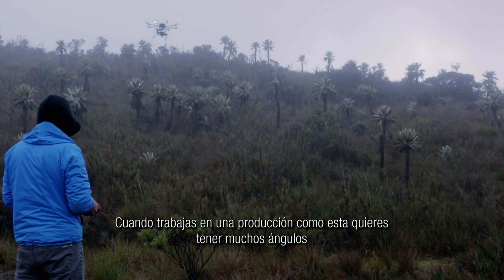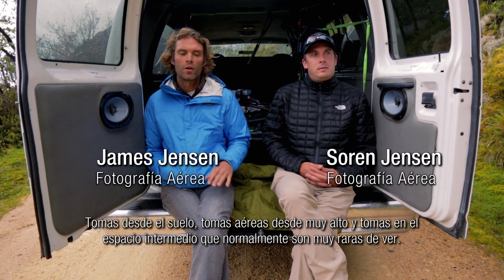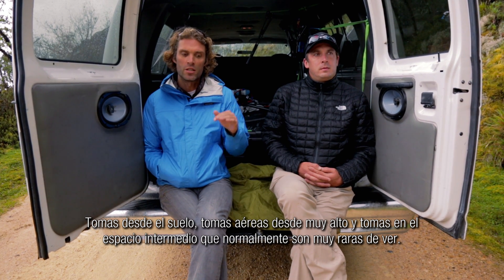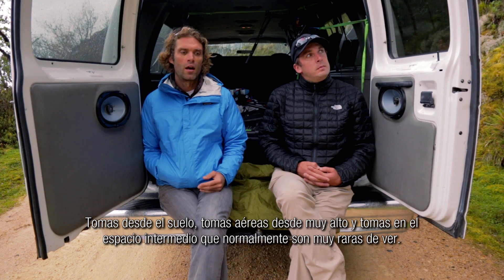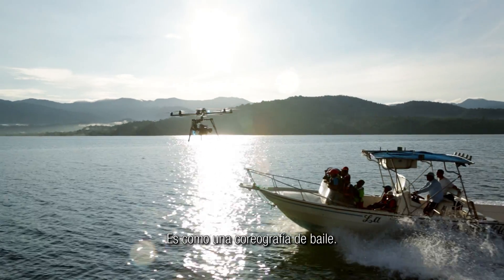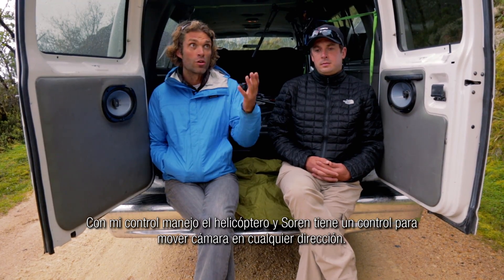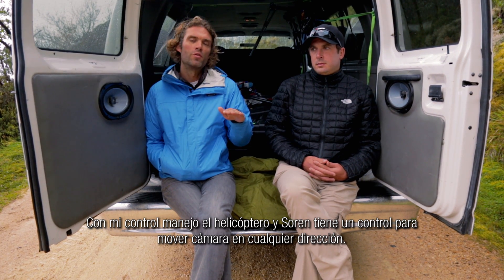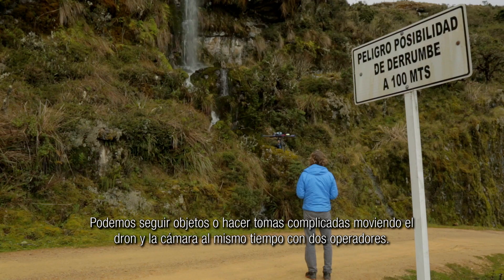La ciencia del dron en el rodaje de Colombia Magia Salvaje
James Jensen, fotógrafo aéreo de la película, explica cómo fue el empleo de drones durante la filmación y de su novedoso uso en grandes producciones cinematográficas.

Estreno: 10 de Septiembre del 2015 en los cines de toda Colombia.